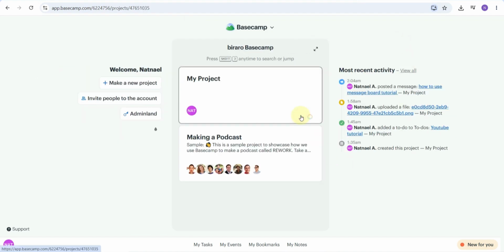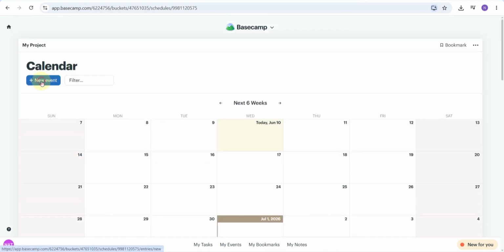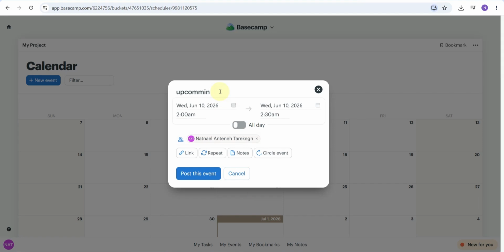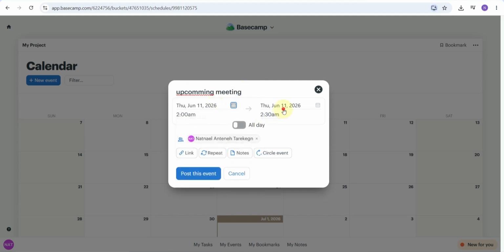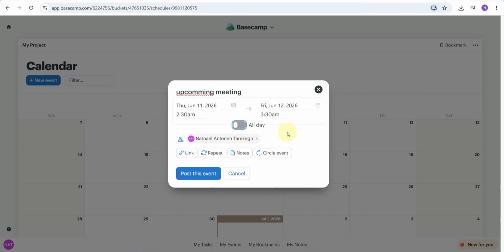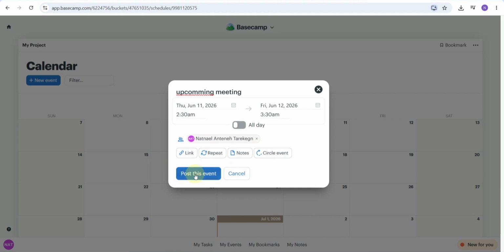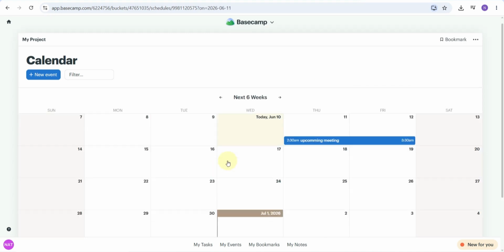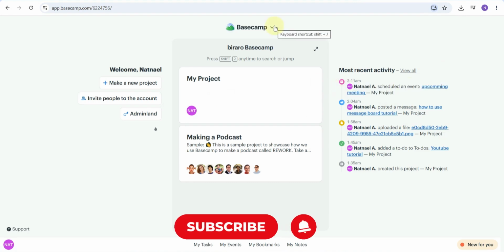How To Schedule Events In Basecamp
Learn how to schedule events in Basecamp with this simple step-by-step tutorial. In this video, you'll learn how to plan and organize events using Basecamp’s scheduling tools so your team stays aligned and on track. Whether you're managing meetings, deadlines, client sessions, or project milestones, Basecamp helps you keep everything in one shared calendar. Follow along as I show you how to create an event, set dates and times, add descriptions, invite team members, and manage your schedule efficiently inside your projects.